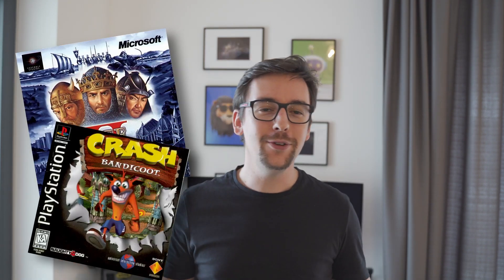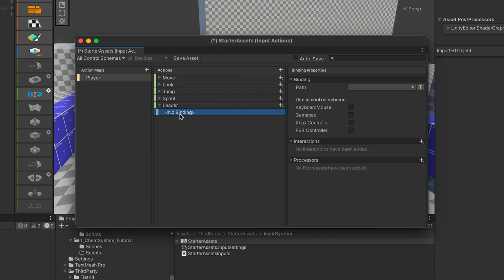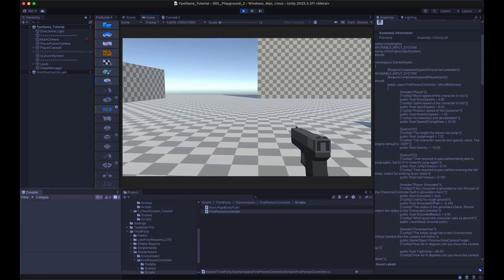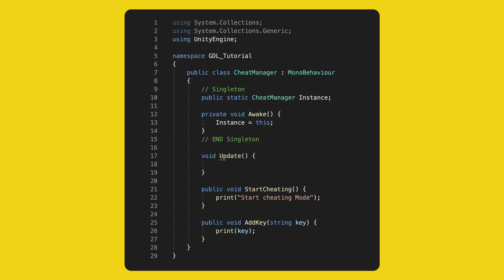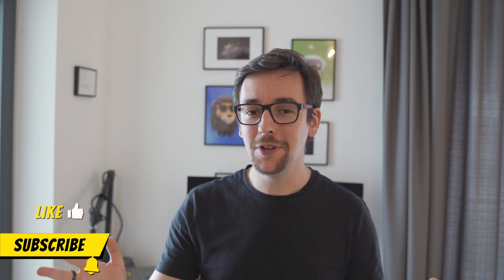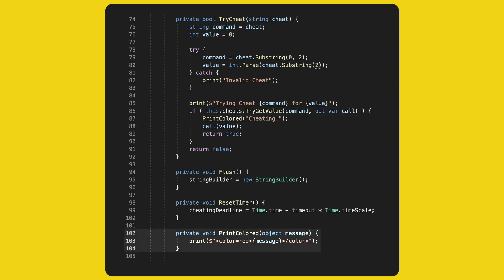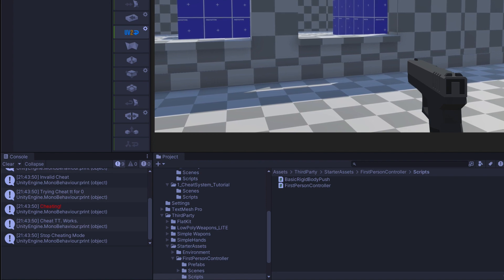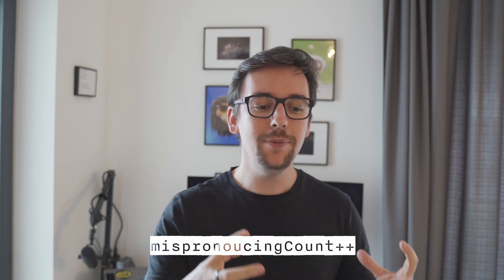How to CHEAT in your own game | Unity Beginner Tutorial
Implement a simple and flexible cheat system that will make you a more productive while play testing your game.